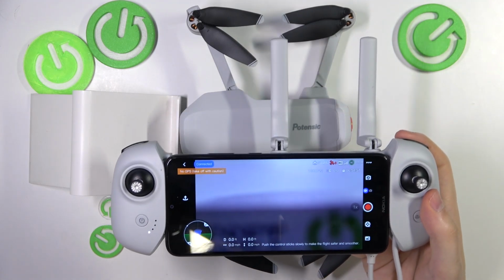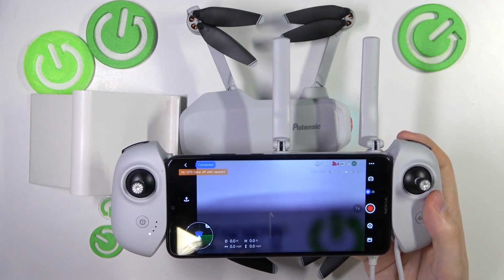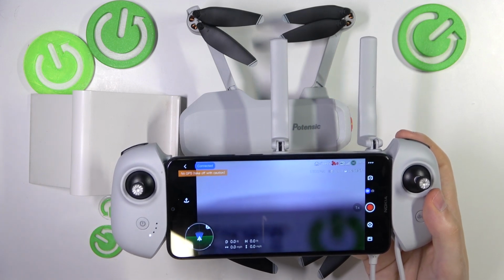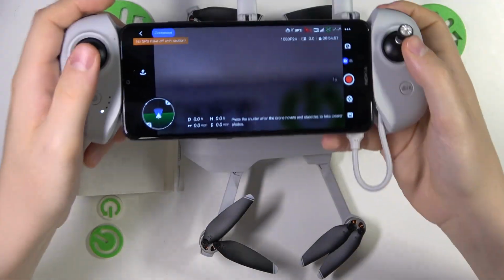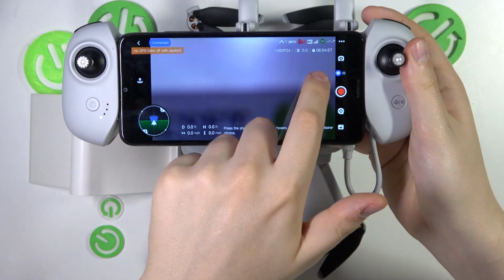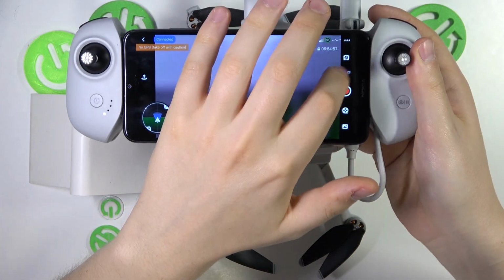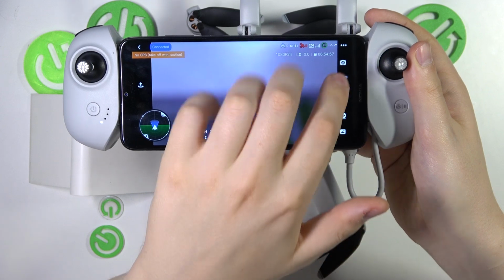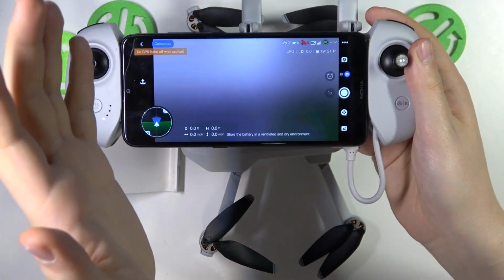How to Set Timer on Potensic Atom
Stay here if you want to know how to effectively use the timer feature on your Potensic Atom drone. Setting a timer can help you manage flight durations, track battery life, or monitor specific tasks during flight operations. We'll walk you through the process of accessing and configuring the timer settings on your drone's control interface or mobile app.

How to configure timer on Potensic Atom? How to change timer on Potensic Atom?